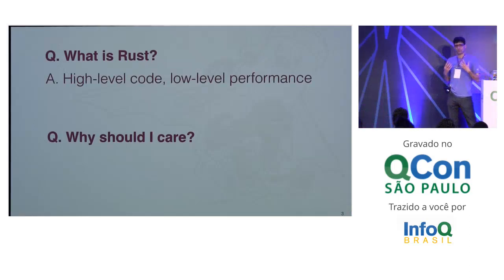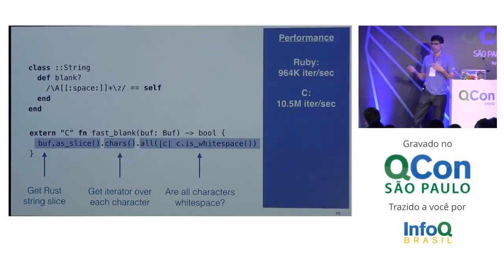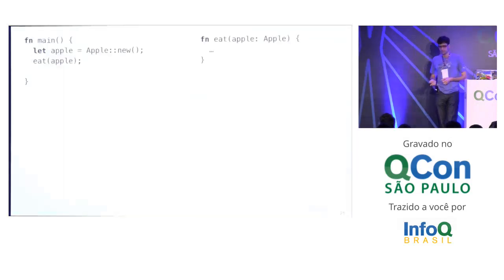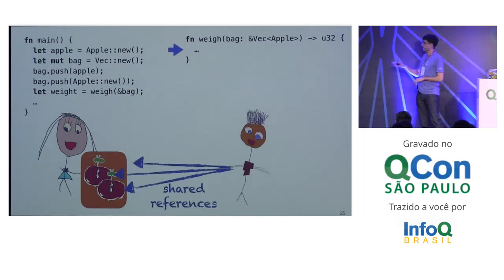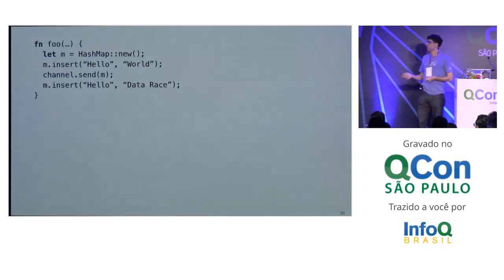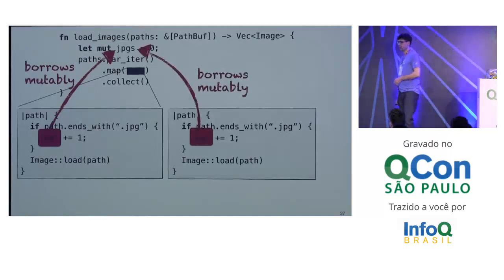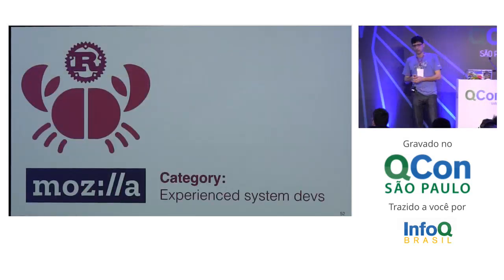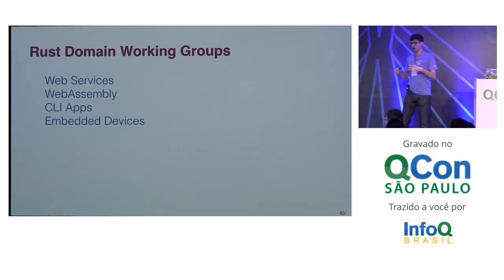Rust: Reach Further! - Nicholas Matsakis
Rust is a new programming language that is growing rapidly. Rust's goal is to support a high-level coding style while offering performance comparable to C and C++ as well as minimal runtime requirements -- it does not require a runtime or garbage collector, and you can even choose to forego the standard library. At the same time, Rust offers strong support for parallel programming, including guaranteed freedom from data-races (something that GC’d languages like Java or Go do not provide).

Rust’s slim runtime requirements make it an ideal choice for integrating into other languages and projects. Anywhere that you could integrate a C or C++ library, you can choose to use Rust instead. Mozilla, for example, has rewritten a portion of the Firefox web browser in Rust -- while keeping the rest in C++. There are also projects for writing native extensions to Python, Ruby, and Node in Rust, as well as a recent effort to have the Rust compiler generate WebAssembly.

This talk will cover some of the highlights of Rust's design, and show how Rust's type system not only supports different parallel styles but also encourages users to write code that is amenable to parallelization. I'll also talk a bit about some of the experiences of using Rust in production, as well as how to integrate Rust into existing projects written in different languages.
Nicholas Matsakis is a senior researcher at Mozilla research and a member of the Rust core team. He has been working on Rust since 2011 and did much of the initial work on its type system and other core features. Nicholas finished his undergraduate study at MIT in 2001, and later obtained a PhD in 2011, working with Thomas Gross at ETH Zurich. He also spent several years at DataPower Technology, a startup since acquired by IBM, working on the JIT compiler and networking runtime.